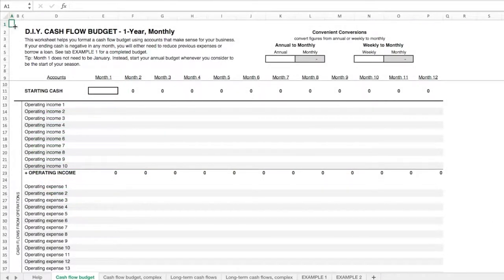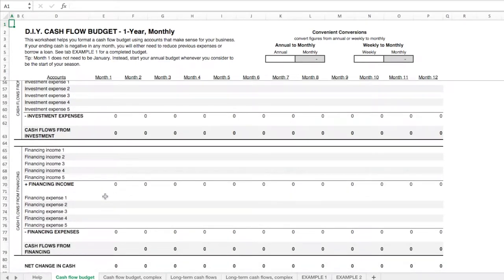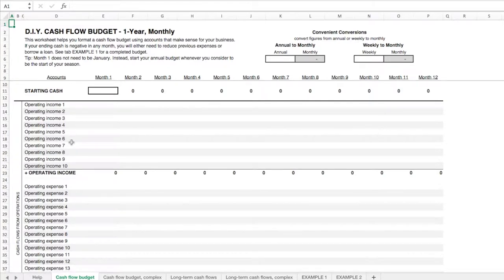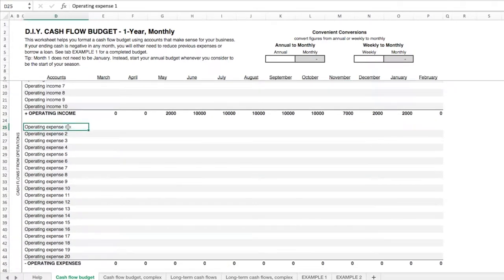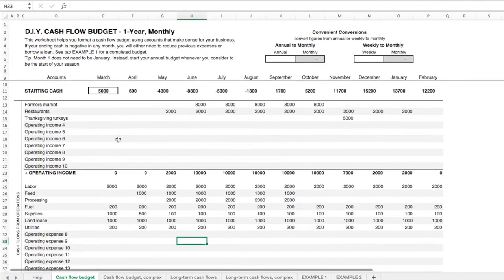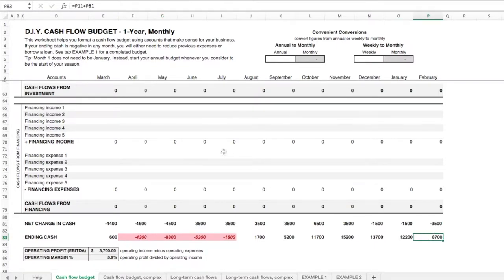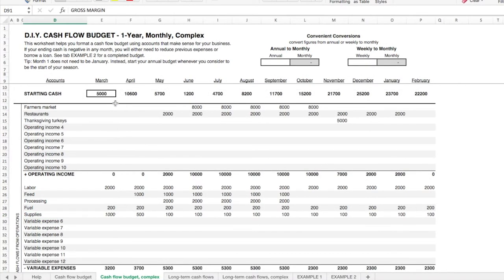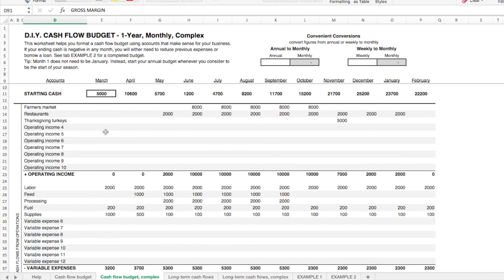Building a Cash Flow Budget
Instructions for using a cash flow budget as part of your farm financial plan.